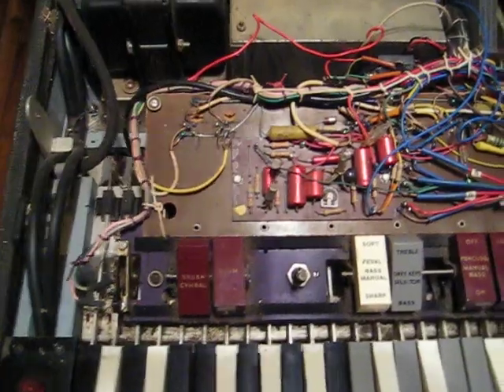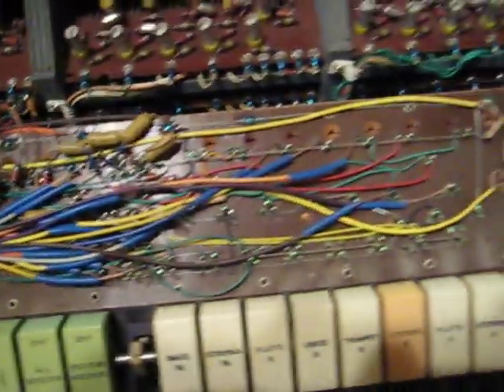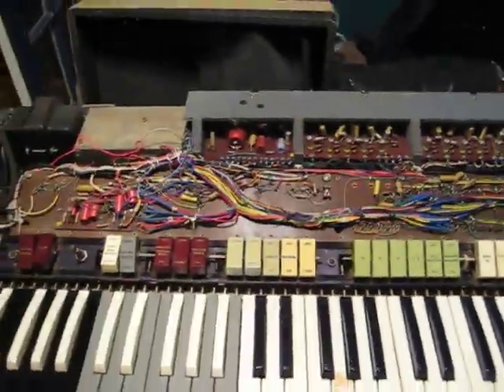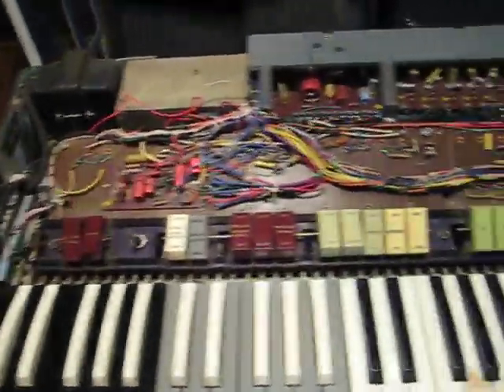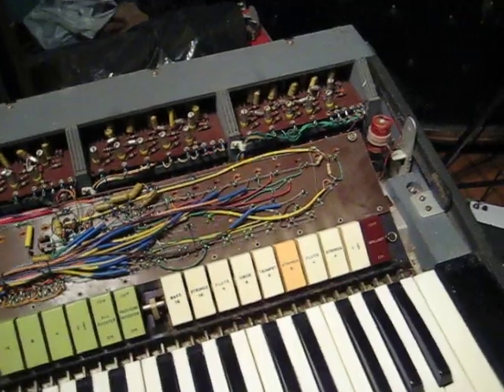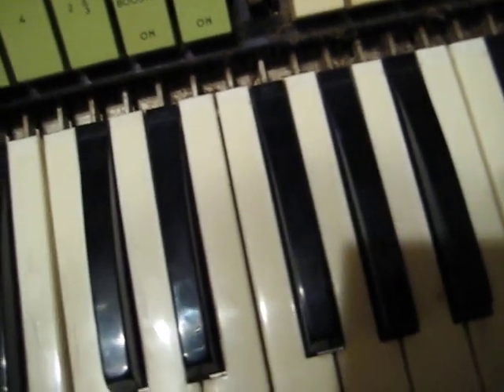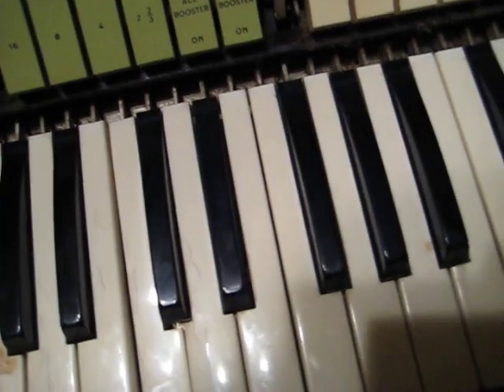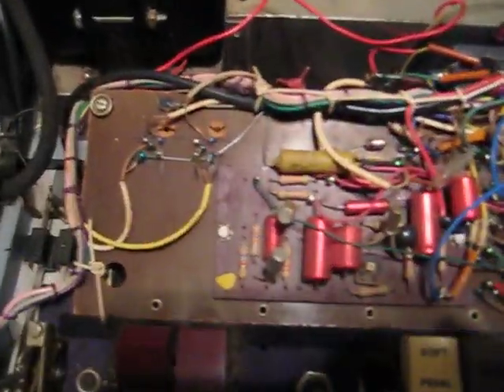This is the inside of my 1966 Farfisa Compact Deluxe organ..